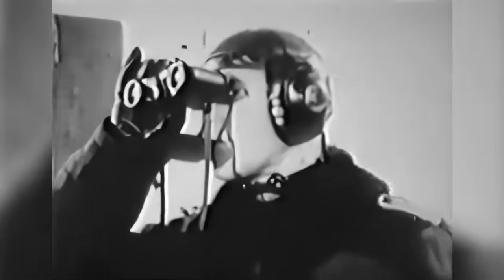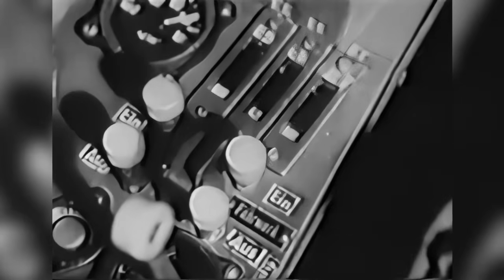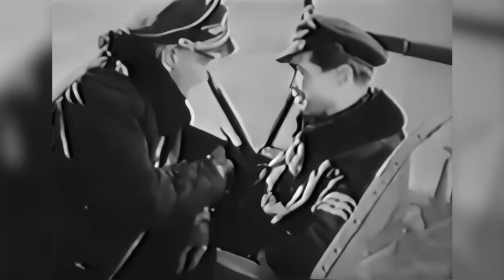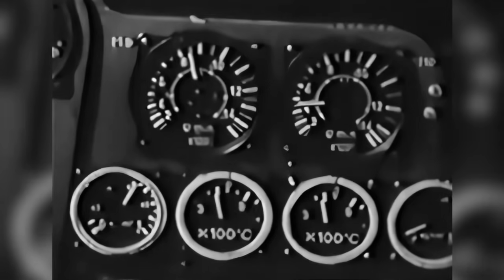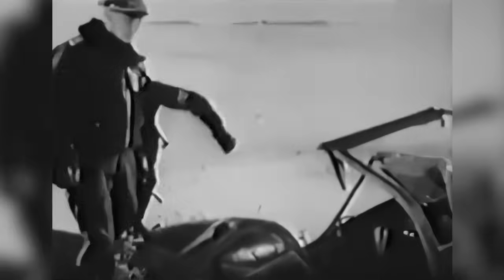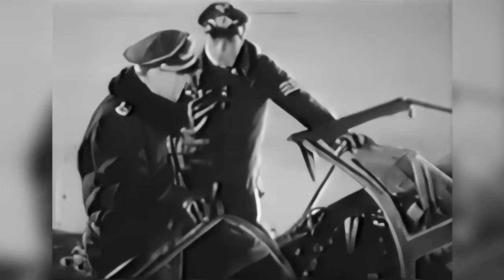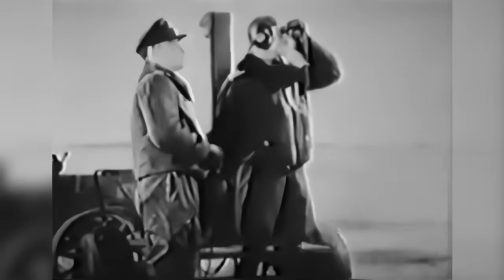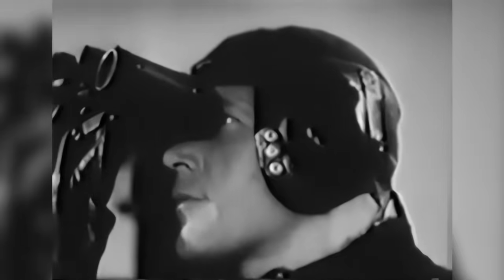Flying The Messerschmitt Me 262 | Original LuftwaffeTraining Video (1944)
Flying The Messerschmitt Me 262. The original Luftwaffe 1944 training video, dubbed in English.
The Messerschmitt 262 was one of the most iconic and revolutionary aircraft of World War II. In this video, we will take a closer look at the history, design, and performance of the Messerschmitt 262.
The Messerschmitt 262, also known as the Schwalbe (Swallow), was the first operational jet-powered fighter aircraft in the world. It was developed by the German aircraft manufacturer Messerschmitt during World War II and entered service in 1944.
The aircraft was designed with a sleek, streamlined fuselage and twin engines that gave it a top speed of over 800 km/h (500 mph). This speed and maneuverability made it a formidable opponent for Allied aircraft and helped it to establish dominance over the skies of Germany.
However, the Messerschmitt 262 was not without its flaws. Its engines were prone to failure and its landing gear was fragile, making it vulnerable to damage during takeoff and landing.
Despite its shortcomings, the Messerschmitt 262 remains an important piece of aviation history and a testament to the ingenuity and technological advancements of the era. Join us as we explore the legacy of this iconic aircraft and pay tribute to the pilots who flew it.

The Me 163 Komet was a rocket-powered interceptor aircraft developed by Messerschmitt during the later stages of World War II. It was designed to intercept and destroy Allied bomber aircraft at high altitudes, and was one of the fastest aircraft of its time, with a top speed of over 1,000 km/h (620 mph).
The aircraft was powered by a Walter HWK 109-509 rocket engine, which allowed it to climb rapidly to altitude but also resulted in a very short flight time of around 8 minutes. To achieve this level of speed, the aircraft was designed with a swept-back wing and a streamlined fuselage, giving it a distinctive and futuristic appearance.
However, the Me 163 Komet was not without its problems. Its rocket engine was dangerous to handle and prone to exploding, and the aircraft was difficult to fly and had a high accident rate. Additionally, its armament was limited, consisting of only two 30mm MK 108 cannon.
Despite these challenges, the Me 163 Komet remains an important piece of aviation history and a symbol of the innovative spirit of the era.

Me 262 General characteristics:
Crew: 1
Length: 10.6 m (34 ft 9 in)
Wingspan: 12.6 m (41 ft 4 in)
Height: 3.5 m (11 ft 6 in)
Wing area: 21.7 m2 (234 sq ft)
Aspect ratio: 7.32
Empty weight: 3,795 kg (8,367 lb) [155]
Gross weight: 6,473 kg (14,271 lb) [155]
Max takeoff weight: 7,130 kg (15,719 lb) [155]
Powerplant: 2 × Junkers Jumo 004B-1 axial-flow turbojet engines, 8.8 kN (1,980 lbf) thrust each
Performance
Maximum speed: 900 km/h (560 mph, 490 kn)
Range: 1,050 km (650 mi, 570 nmi)
Service ceiling: 11,450 m (37,570 ft)
Rate of climb: 20 m/s (3,900 ft/min) at max weight of 7,130 kg (15,720 lb)
Thrust/weight: 0.28
Armament
Guns: 4 × 30 mm MK 108 cannon (the A-2a had only two cannons)
Rockets: 24 × 55 mm (2.2 in) R4M rockets
Bombs: 2 × 250 kg (550 lb) bombs or 2 × 500 kg (1,100 lb) bombs (A-2a variant)

Me 163 Komet General characteristics:
Crew: 1
Capacity: (Me 163S + 1)
Length: 5.7 m (18 ft 8 in)
Wingspan: 9.3 m (30 ft 6 in)
Height: 2.5 m (8 ft 2 in)
Wing area: 19.6 m2 (211 sq ft)
Empty weight: 1,905 kg (4,200 lb)
Max takeoff weight: 4,309 kg (9,500 lb)
Fuel capacity:
C-Stoff (fuel) 468 kg (1,032 lb)
T-Stoff (oxidiser) 1,550 kg (3,420 lb)
Plan view of the un-restored Messerschmitt Me 163 Komet at the Smithsonian Institute's Udvar-Hazy Center in Chantilly, Virginia, USA.
Powerplant: 1 × Hellmuth Walter Kommanditgesellschaft HWK 109-509A-2 bi-propellant liquid-fuelled rocket motor, 14.71 kN (3,307 lbf) thrust maximum; 980 N (220 lbf) minimum, fully variable
Performance
Never exceed speed: 900 km/h (560 mph, 490 kn) at all altitudes, sea level to 12,000 m (39,000 ft)[clarification needed]
Flap limiting speed: 300 km/h (190 mph; 160 kn)
Rotate speed at take-off: 280 km/h (170 mph; 150 kn)
Best climbing speed: 700–720 km/h (430–450 mph; 380–390 kn)
Endurance: 7.5 mins powered
Rate of climb: 81 m/s (16,000 ft/min)
Time to altitude: From standing start
2,000 m (6,600 ft) in 1.48 min
4,000 m (13,000 ft) in 2.02 min
6,000 m (20,000 ft) in 2.27 min
8,000 m (26,000 ft) in 2.54 min
10,000 m (33,000 ft) in 3.19 min
12,000 m (39,000 ft) in 3.45 min
Wing loading: 209 kg/m2 (43 lb/sq ft) at maximum take-off weight
Thrust/weight: 0.42
Armament
Guns:
2 × 30 mm (1.181 in) Rheinmetall Borsig MK 108 cannon with 60 rpg (B-1a)